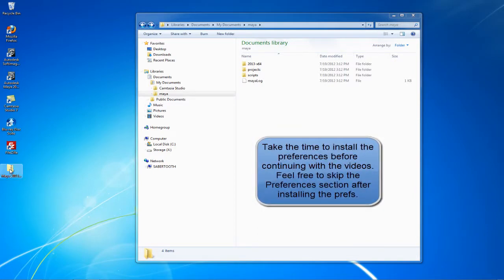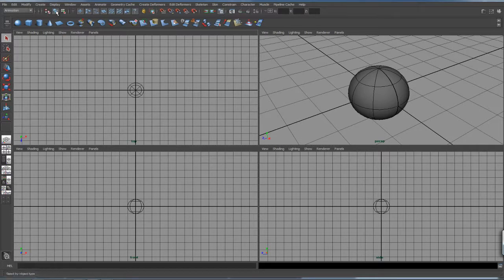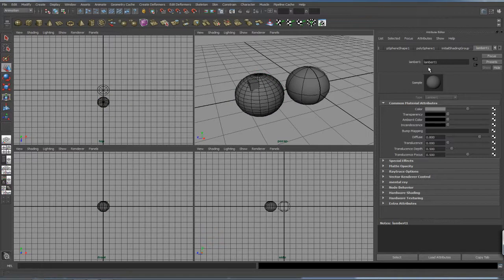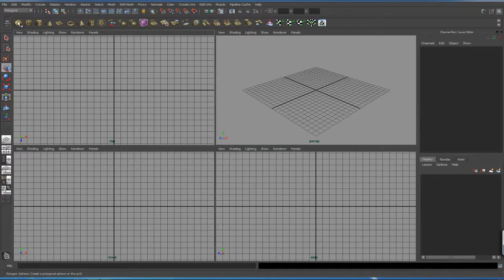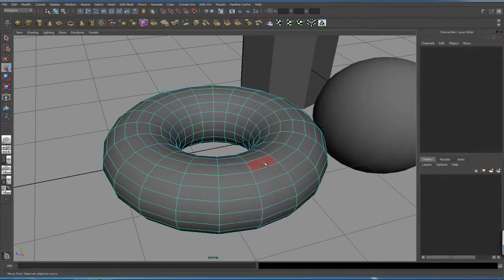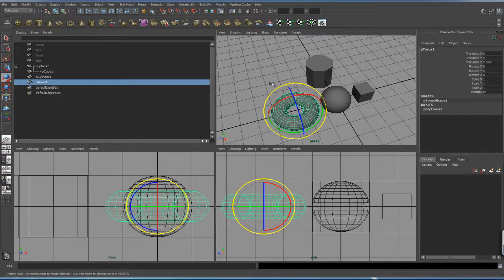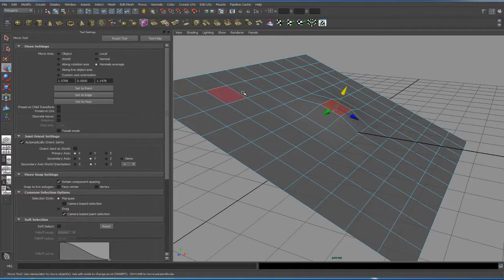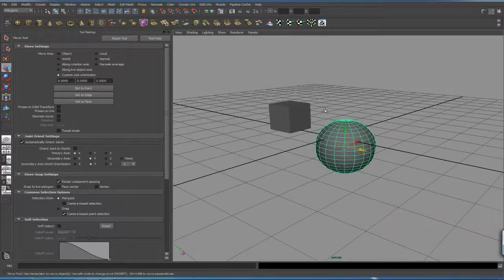Chapter 1 Basics of Modeling